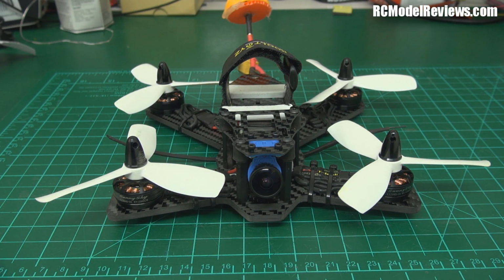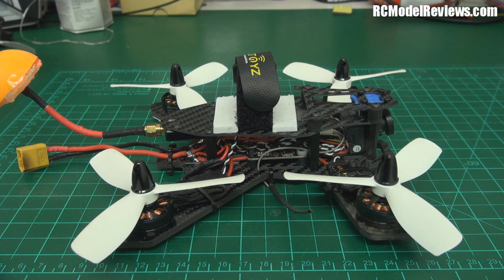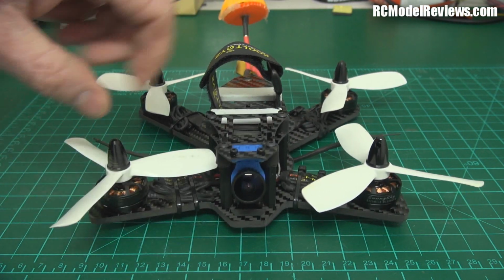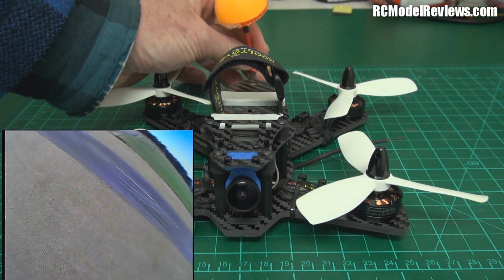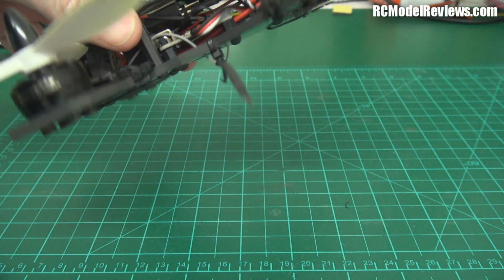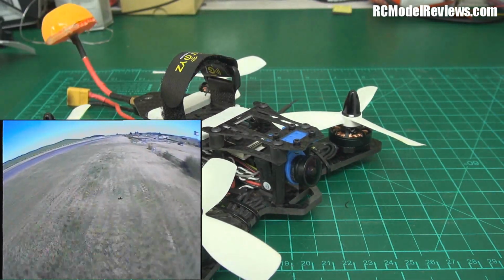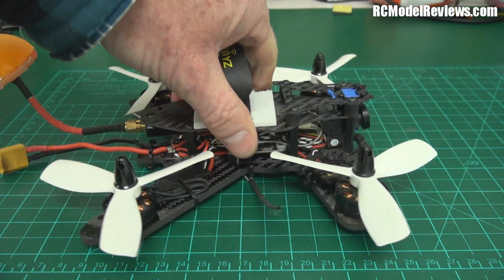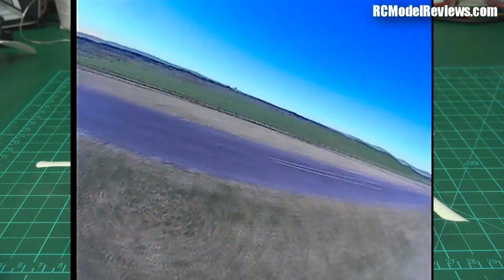Review: Kooltoyz Midge 180 mini-quadcopter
This little 180-size racer would be a perfect introduction to the sport for anyone wanting something that is easy to build, tough and pretty easy to fly.   I don't think I will ever break that 4mm base-plate, although the Mobius plate could do with being thicker or having fewer cut-outs.

One thing's for sure, this little tank will be getting a lot of flight time in the upcoming summer and will be a very safe way to introduce a lot of new people to the sport of miniquads.

Configuration (as flown):

Motors: SunnySky 2204/2300
ESCS: RC Timer 20A BLHeli
Flight Controller: Naze32 Rev 5 (Cleanflight)
Receiver: FrSky D4RII in CPPM mode
Battery: Turnigy Nanotech 3S 1300mAH 45C

Pros:
 - super-tough
 - simple to build
 - surprisingly capable
 - excellent PDB and LEDs

Cons:
 - mobius plate a bit weak
 - rubber vibration isolators too stiff to be effective
 - some cameras may be hard to get enough tilt on